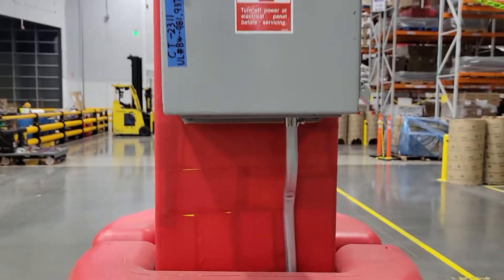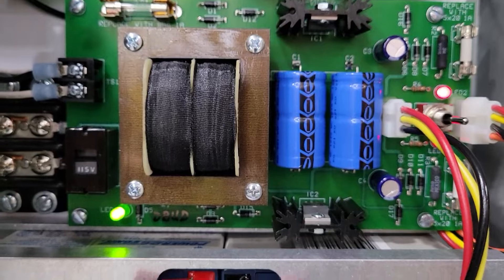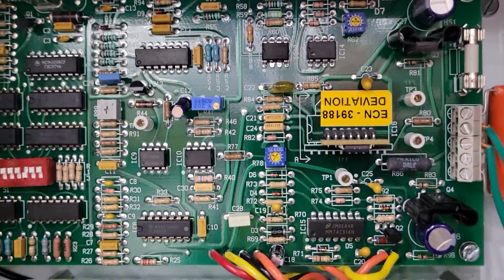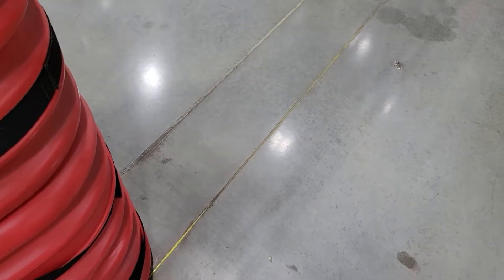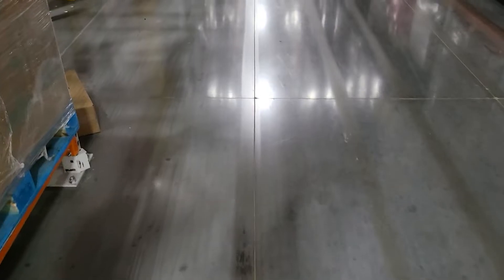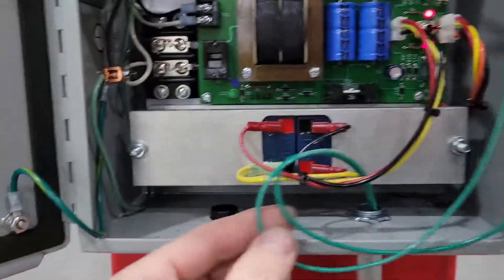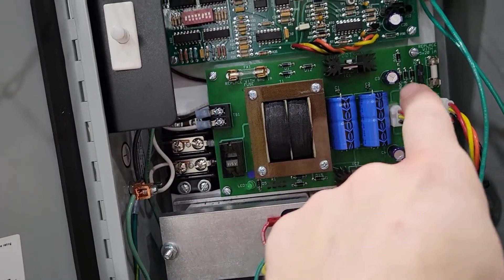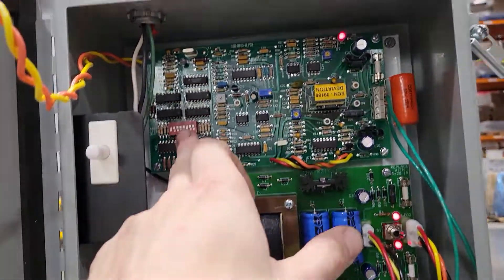Hyster Wire Guidance - Part 1, The Driver.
Today we start a learning series on how wire guidance works on a Hyster R30XM3 Order Picker. More to come!!

DISCORD - Link expires every 7 days. Check the newest Live stream post if this no longer works.

* Saturdays Nights @ 5:33pm Eastern -=- Scrufdog Live -=- Chill Technical Chat, Cats with Live Piano, Space Stuff and Cannabis.

* Wednesday Night Lego Streams @ 4:35pm Eastern - The 5 foot B-2 Bomber is Next!!

Donate to help fund the Legos, Giveaways, video games and anything else we need.

Computer Specs -
Intel i9-11900K OC'd @ 5.4Ghz, watercooled
Asus GeForce DUAL-RTX3070-O8G - Core@2070Mhz Mem@8200Mhz Vc@956mv (overclock with undervolt)
64GB (32GBx2) Corsair Vengeance LPX RAM @ 4000Mhz, stock timings, 1.4v
WD 1TB Blue NVMe SSD
Acer Predator XB273K S 4k monitor @120hz (auto 144hz OC on supported games)
HTC U11 for main camera, using DroidCam OBS and OBS Studio
Maonocaster E2 audio mixer with Maono PD100 XLR Dynamic Mic

Click here to join the channel membership for Exclusive videos from work and life, Early Access to public videos, Live Chat Perks, Your name in lights, and more, and anything else I can think of!! Keep those Cat Treats Coming!!